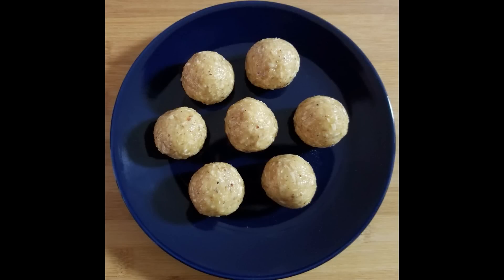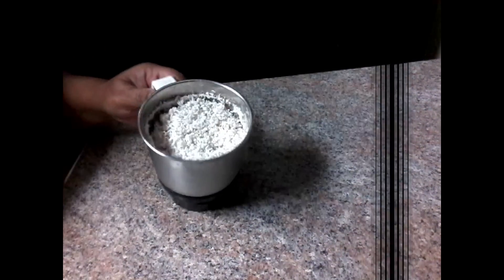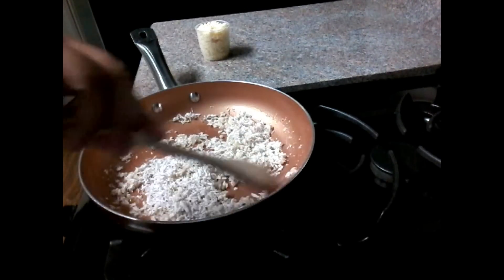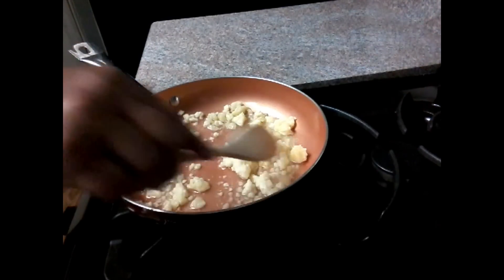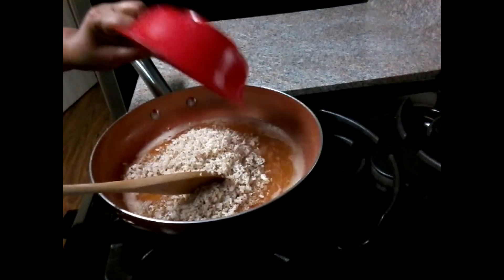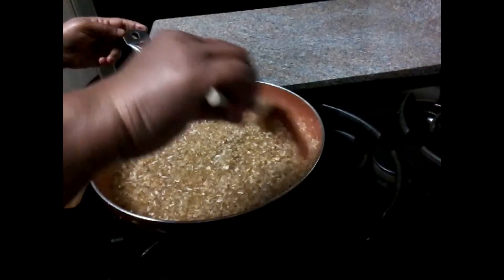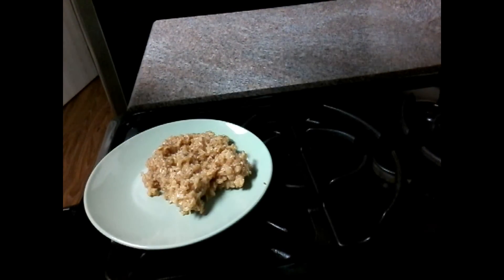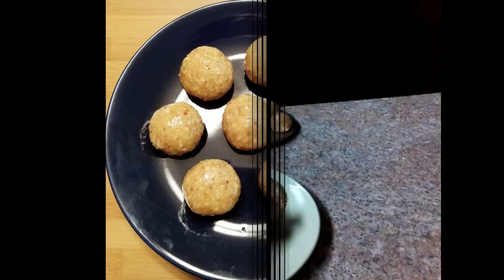కొబ్బరి లడ్డు । కొబ్బరి లడ్డు చేసుకోండి ఇలా సులభంగా। Coconut Jaggery Laddu